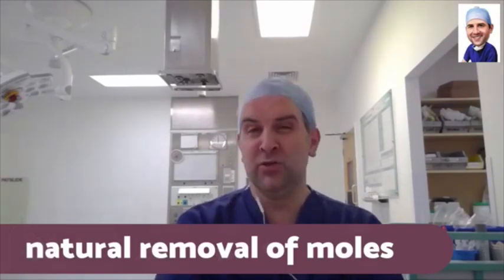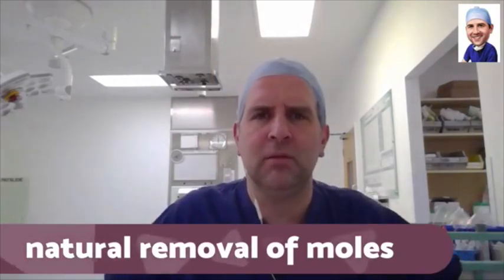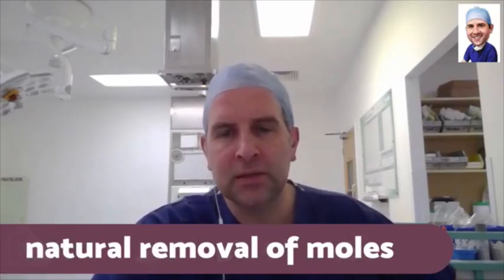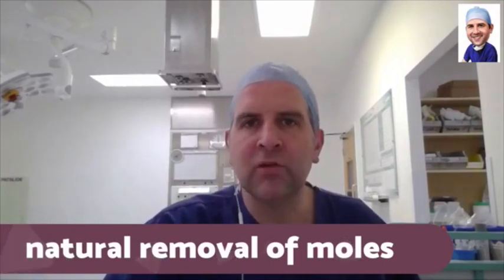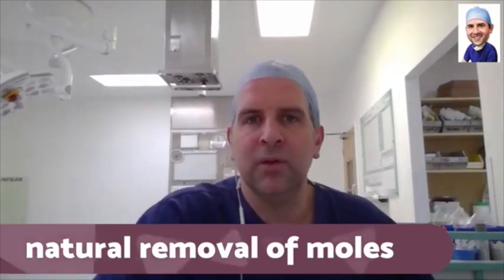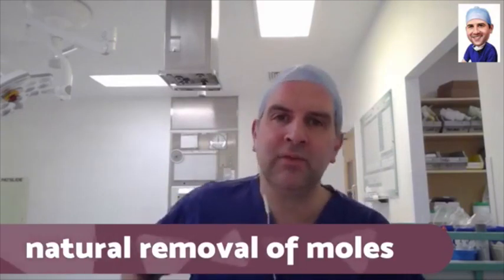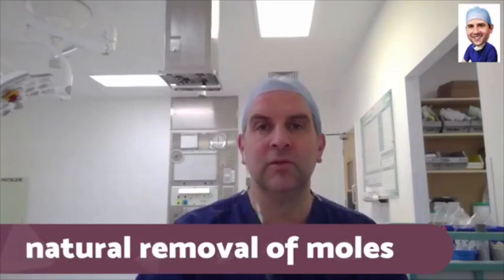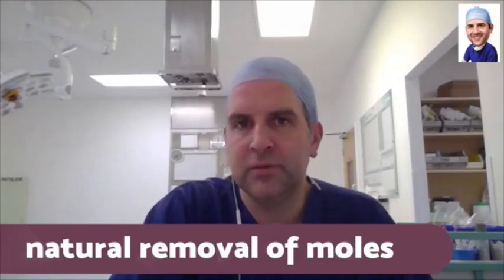Natural removal of moles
Plastic Surgeon, JJ Staiano discusses if there is a way to naturally remove moles.
And the different types of mole removal.